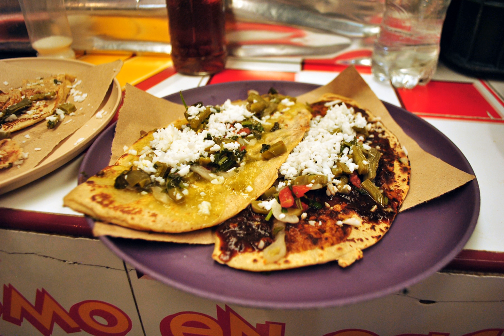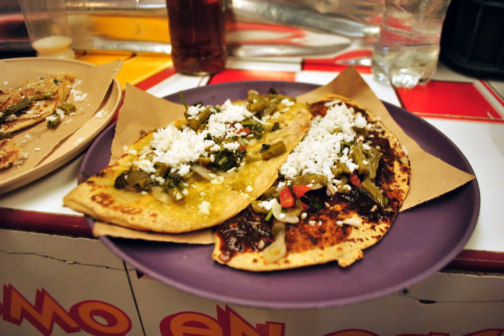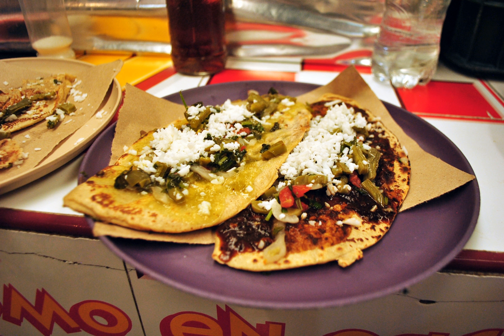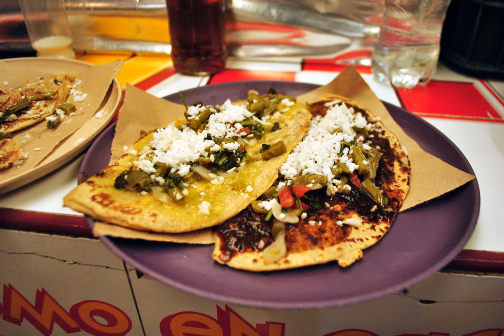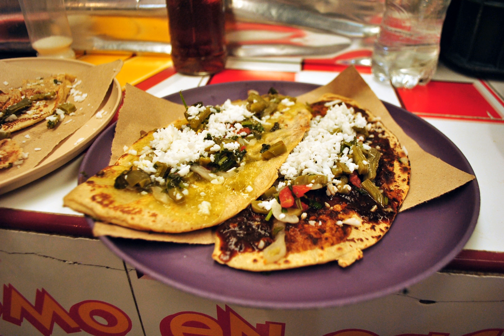Tlacoyo | Wikipedia audio article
This is an audio version of the Wikipedia Article:
Tlacoyo

SUMMARY
A tlacoyo [tɬaˈkoʝo] is an oval-shaped pre-Hispanic Mexican dish made of masa. Somewhat torpedo-shaped, they are fatter than fresh corn tortillas and stuffed with cooked ground beans, cheese, fava beans, chicharron or other ingredients and fried or toasted. Tlacoyos can be served as an accompaniment to soups and stews or as appetizers for celebrations. Most traditional tlacoyos do not have lard or salt in the masa, and if not eaten soon after they are cooked, they become very tough and dry, even if reheated. In Mexican markets, vendors keep their tlacoyos warm by putting them in a covered basket, with the additional effect that the steam keeps them moist for a longer time. This dish is similar to the Salvadoran pupusa.
The name tlacoyo is a variation of the Nahuatl word tlahtlaōyoh [t͡ɬɑʔt͡ɬɑˈoːjoʔ]), a name given to an antojito typical of central Mexico.
Since it is similar in shape to a huarache (but smaller), and is made of the same corn as the sope and is even thicker (so it has more resistance to wet toppings), Mexican street vendors, especially in Mexico City, sometimes sell it with toppings on it, as an alternative to the sopes and huaraches. However, the traditional tlacoyo is supposed to be consumed without any toppings on it except for fresh salsa. This is the form in which they are typically found in the streets.Tlacoyos come in three different colors, although no artificial colors are added to its preparation. The color comes from the cornmeal used to prepare the masa which the tlacoyo is made with. The most common is blue masa, made from blue corn kernels.
Tlacoyo